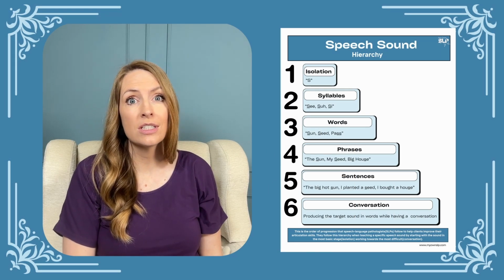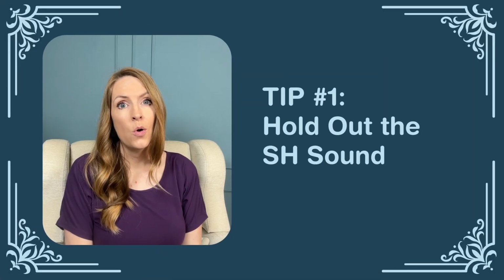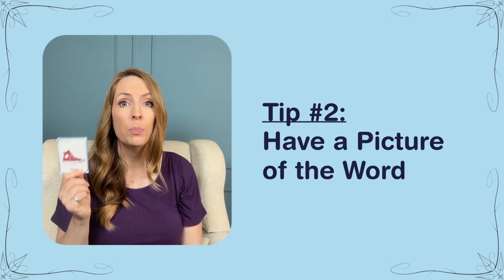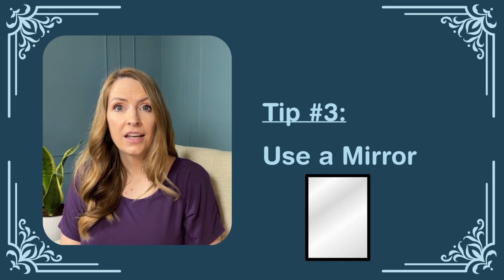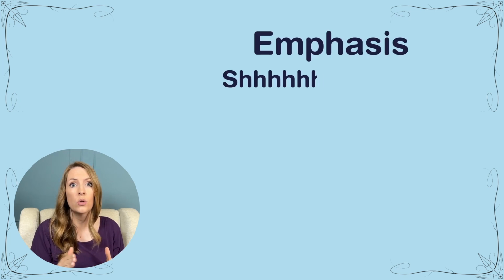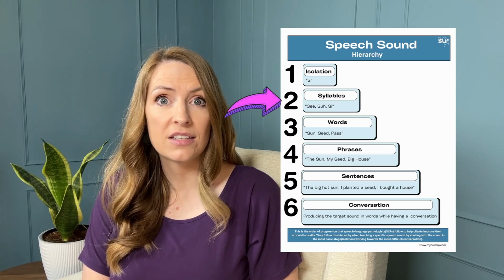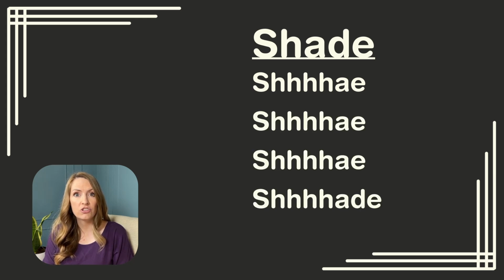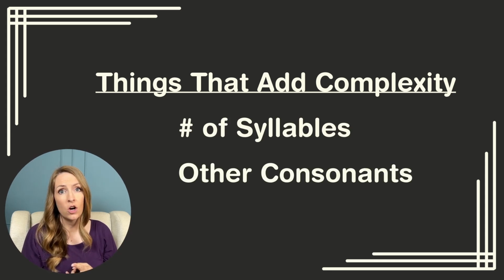Step 3: SH in Words~ Teach kids to say the SH sound!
Learn how you can help your child make the SH sound! Demonstrations for parents and caregivers by a speech-language pathologist.

This video demonstrates the 3rd step needed when helping your child to say the SH which is  SH in WORDS.

Children first need to be able to produce the SH at the isolation and syllable level before attempting to say the SH in words.

The process of learning any speech sound goes as follows:
• Step 1: In ISOLATION
• Step 2: In SYLLABLES
• Step 3: In WORDS
• Step 4: In PHRASES
• Step 5: In SENTENCES
• Step 6: In CONVERSATION

👉Hit SUBSCRIBE and check out my ‘SH Playlist’ where I provide you a roadmap with the correct order of steps to follow when teaching your child how to produce this sound. This clear and very effective roadmap is the best way to master any speech sound.

By following this sequence step-by-step and practicing consistently, you'll begin to see your child’s confidence soar as they progress towards producing the ‘SH' sound at the highest level of communication!

Find the chart with the SEQUENCE we need to follow for teaching any sound

See also my video for the levels for PROMPTING to offer different levels of support when practicing any sound